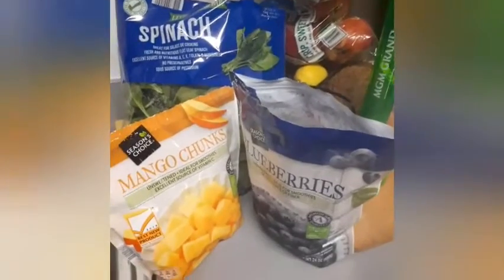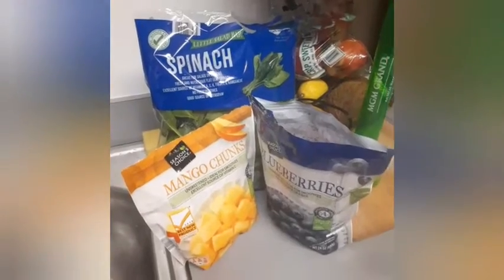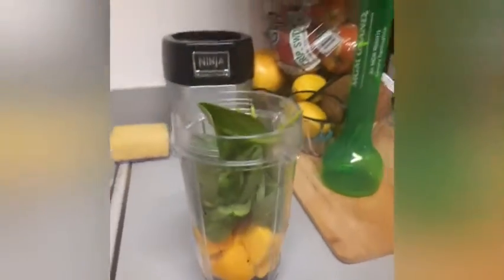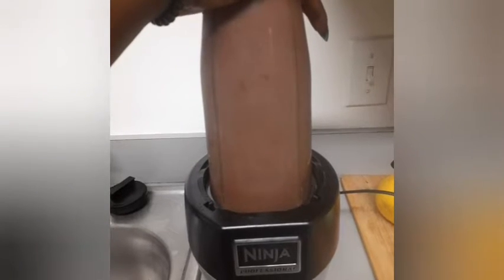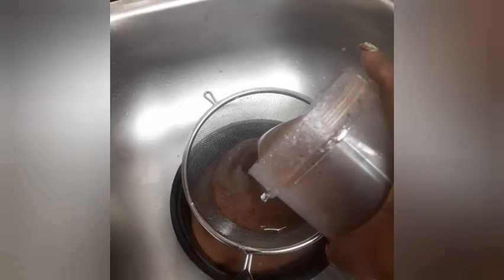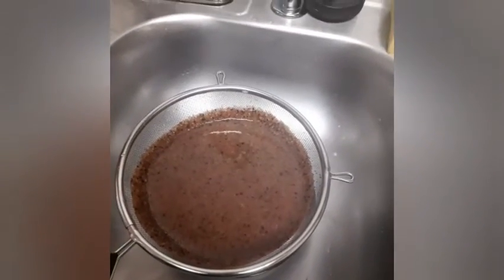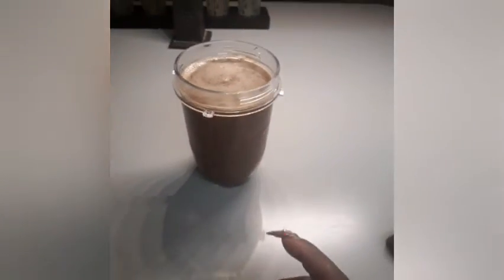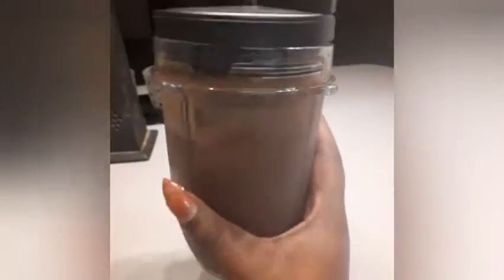Day 4 💋🥭Smoothie/juicing 7 day challenge (Weightloss Journey)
💌Welcome to MAD'SWORLD! But the road isn't always easy, no matter what comes my way, I always try to put my best foot forward and keep my head held high.😇 I created this channel to share my WEIGHT-LOSS JOURNEY and my PERSONAL LIFE EXPERINCES. I'm not perfect, but I hope to stay focus and grow as an individual who may hopfully inspire others. Please join me and follow me on this adventure. Please!!! Welcome to my world.💋💋💋

Song
Talk Dirty
Artist
Doja Cat
SME (on behalf of Kemosabe Records/RCA Records); LatinAutor - Warner Chappell, Kobalt Music Publishing, LatinAutor - SonyATV, LatinAutorPerf, LatinAutor, AMRA, SOLAR Music Rights Management, Warner Chappell, Sony ATV Publishing, UMPI, BMI - Broadcast Music Inc., UNIAO BRASILEIRA DE EDITORAS DE MUSICA - UBEM, and 11 Music Rights Societies